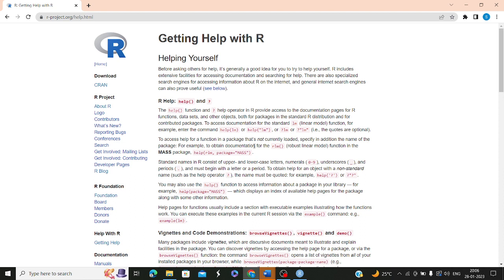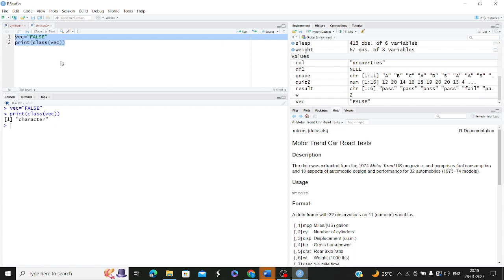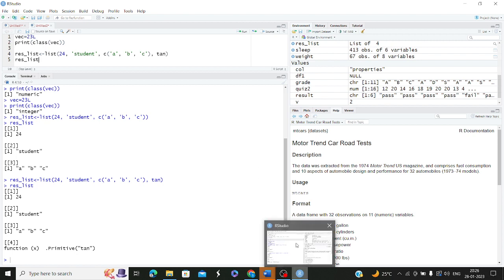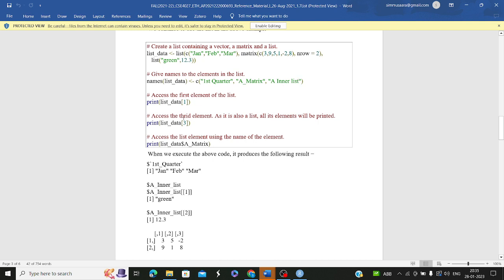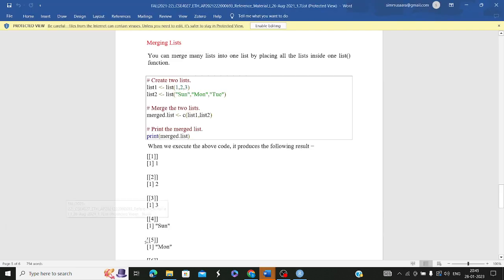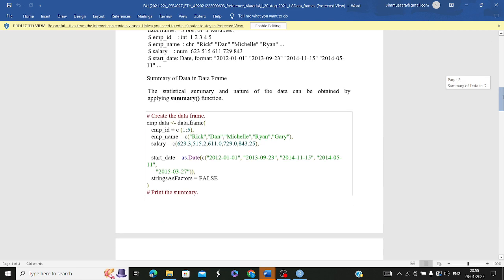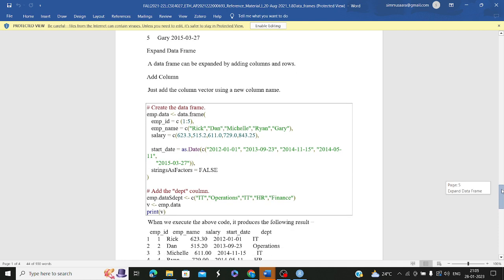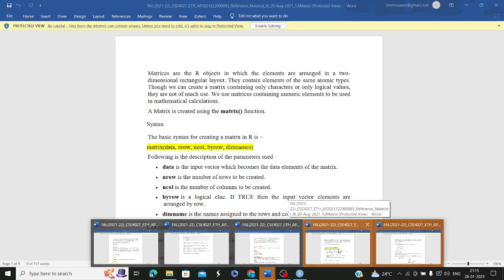2. R Programming for Beginners - The Ultimate Guide | R Tutorial | Lecture 2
In this video, I have covered the data structures and data types present in R Programming language, with detailed explanation of programs and functions practically.

The vector data types, data frames and lists have been covered in the video. Basic data operations and manipulations are also demonstrated. In the upcoming video, remaining data types and programming concepts will be covered.

Chapters:
00:00:00 Introduction and Flashback of Concepts discussed in Part 1
00:01:30 Data Types in R
00:04:00 Vectors in R - Concepts explanation with practical demonstration of codes
00:15:08 Lists in R - Concepts explanation with practical demonstration of codes
00:44:40 Data Frames in R - Concepts explanation with practical demonstration of
codes (data operations and manipulations of elements in data objects)
01:09:00 Conclusion

This video playlist is designed for those who are new to R programming and want to learn the basics in an easy and effective manner. The ultimate guide covers all the essential concepts of R programming, including syntax, data structures, statistical modeling, and visualization techniques. With step-by-step tutorials and real-world examples, the playlist is perfect for anyone looking to build a strong foundation in R programming.

R programming is a powerful language used for data analysis and visualization, but it can be challenging for beginners and even experienced programmers. That's where Codersarts comes in! Our team of expert R programmers is here to provide you with top-notch R programming assignment help. Whether you need help with a specific assignment, or want to improve your R programming skills, we've got you covered. With our personalized and thorough approach, we'll guide you through the learning process, ensuring that you fully understand each concept and can apply it to real-world scenarios. So why wait? Get started with Codersarts and take your R programming skills to the next level!